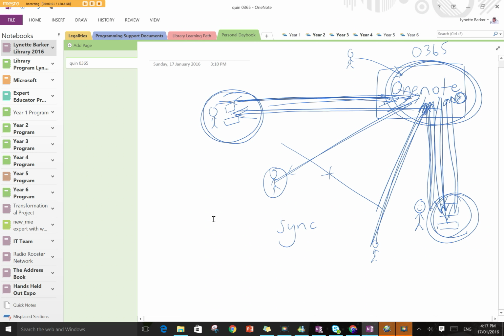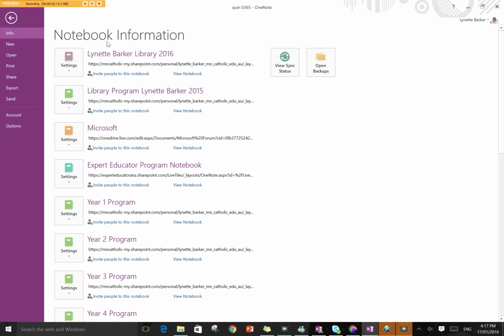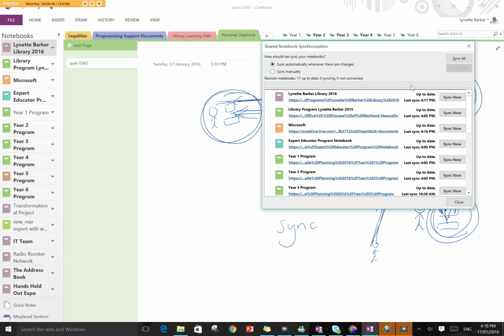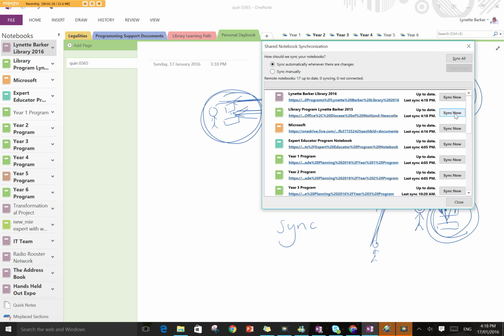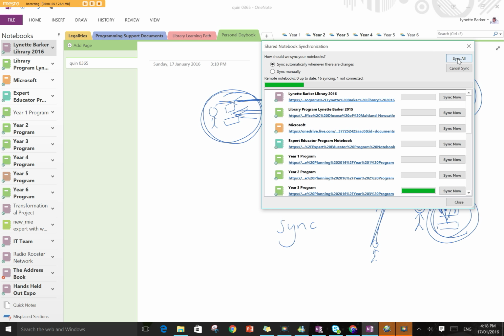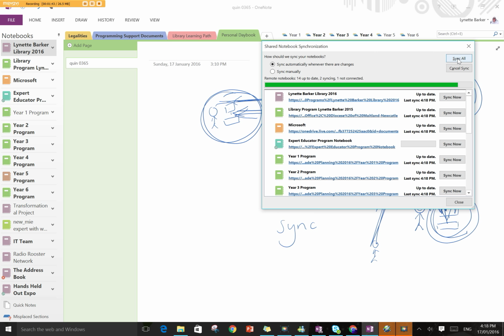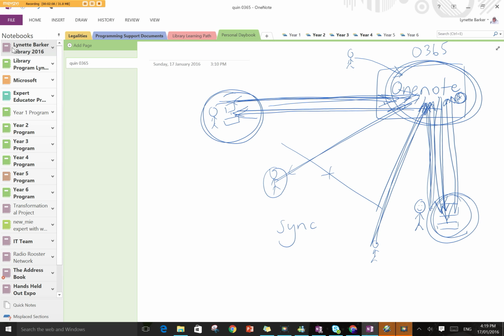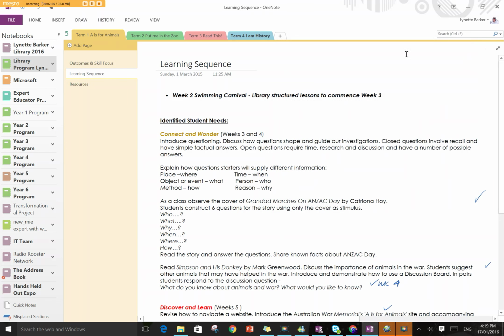EPIC Planning 3b A Syncing Demonstration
How to sync your onenote program